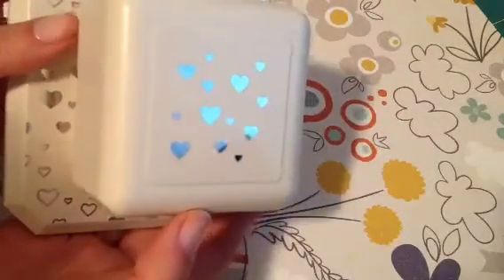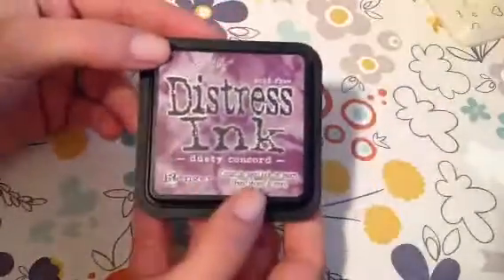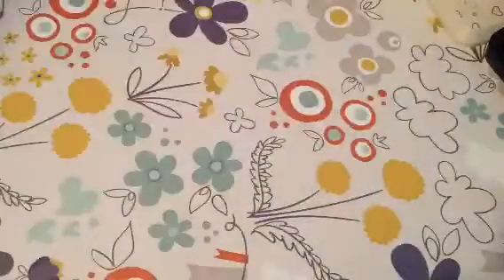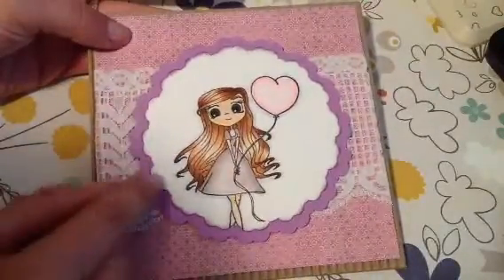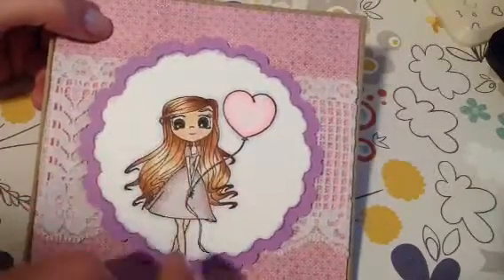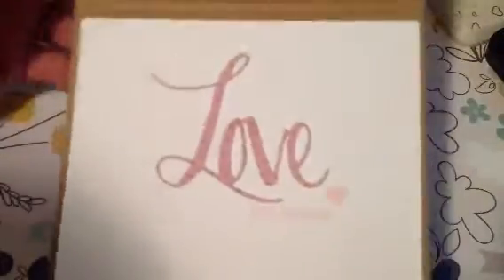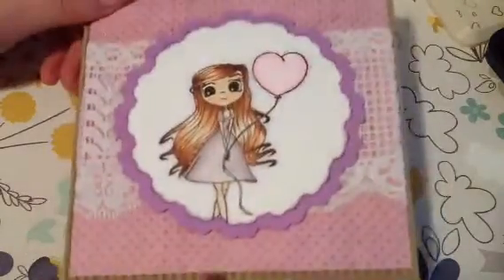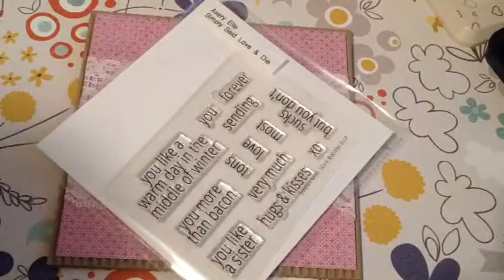Quick card share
Using whimsy heart balloon and avery elle simply said love stamp and die set :) TFW :)
Etsy.com/shop/hotrodsboutique